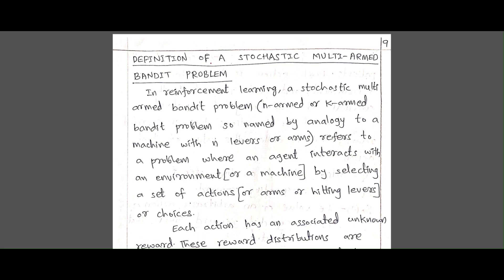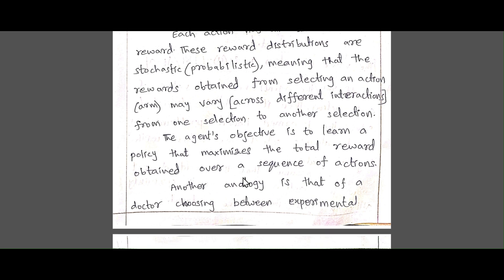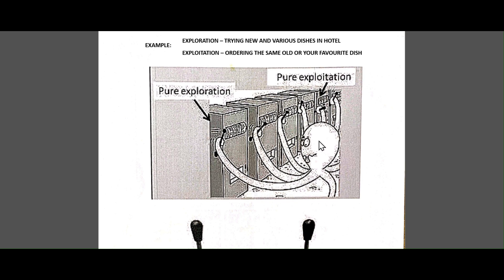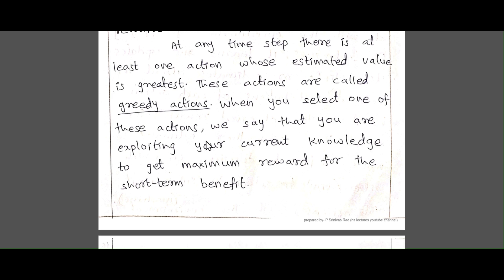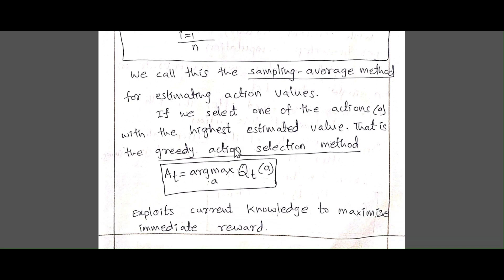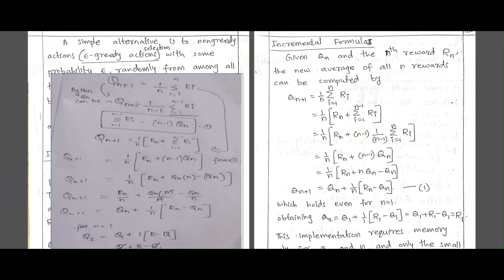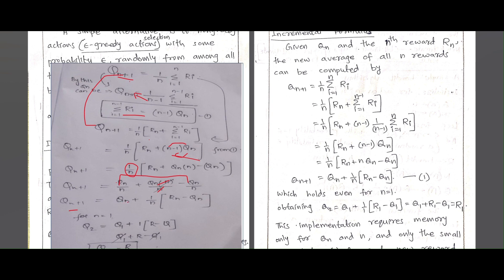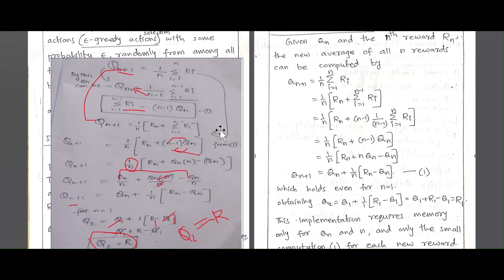#4 Reinforcement Learning| Stochastic Multiarmed Bandit Problem | UNIT-1 | BTECH CSE(AI&ML)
Stochastic multiarmed bandit problem

Reinforcement learning | JNTUH R-18 | BTECH | CSE (AI&ML) | UNIT -1 |